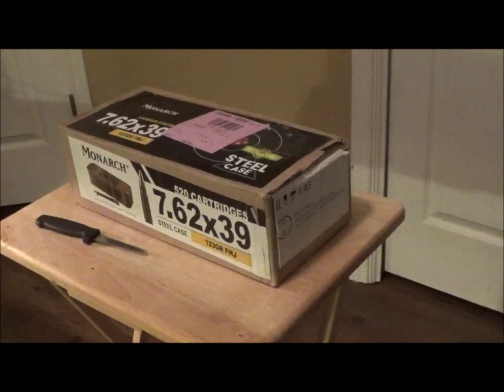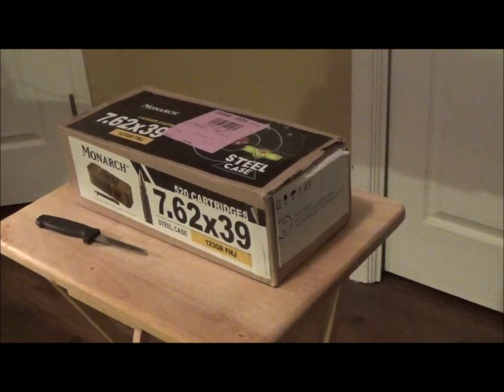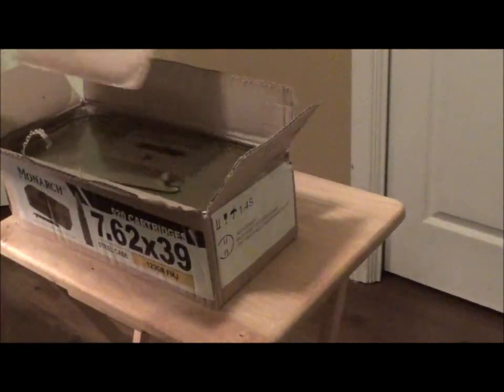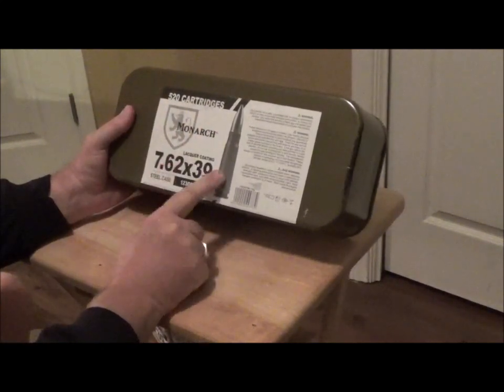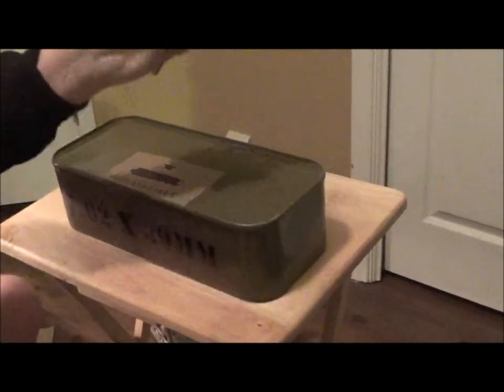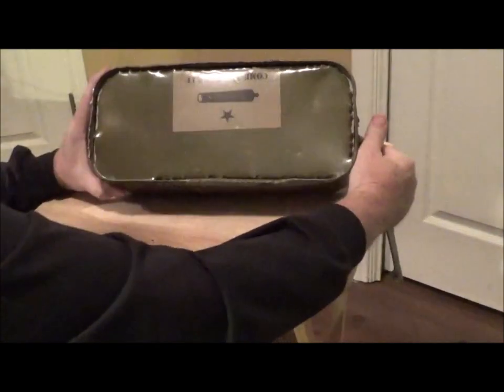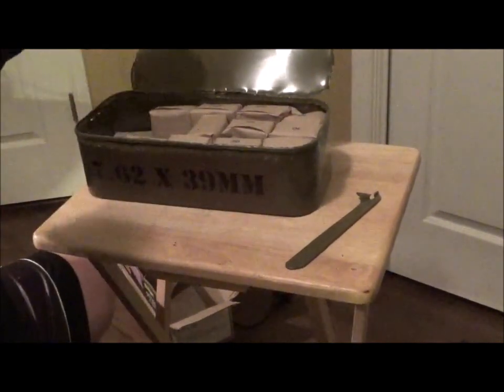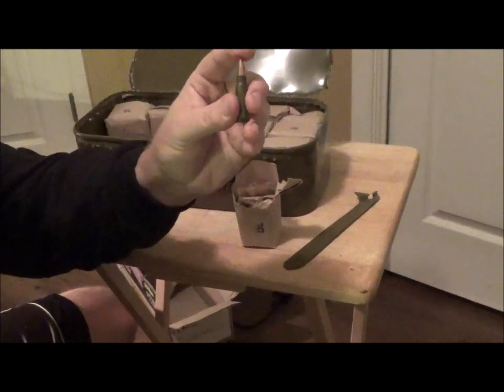Ammo Spam Can Opening - 7.62 x 39 mm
Russian Spam Can Opening - AK round 7.62 x 39 mm.